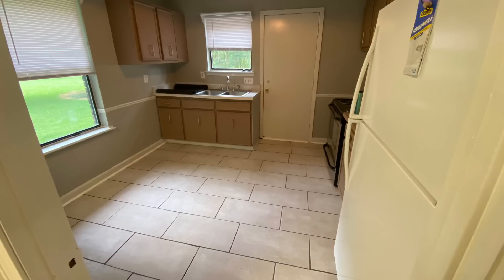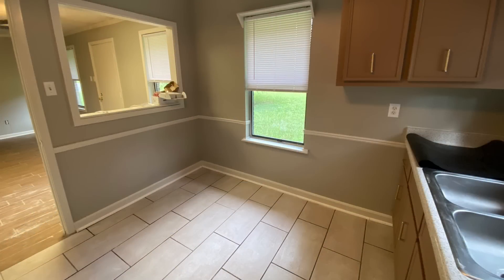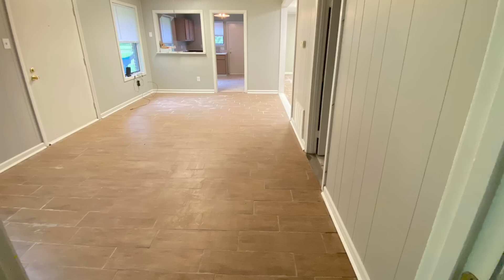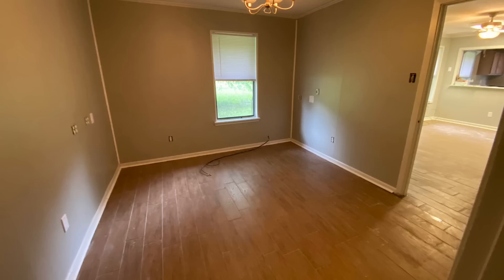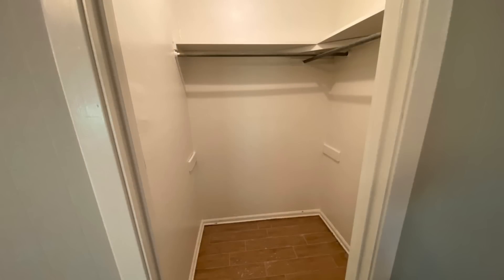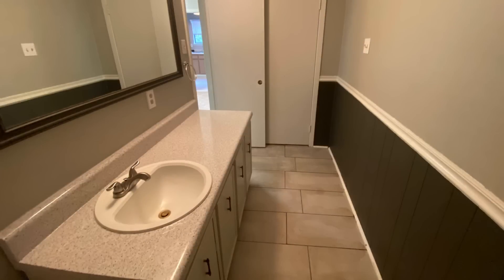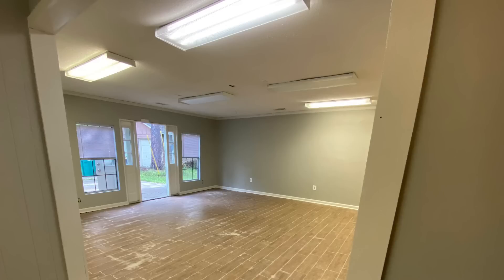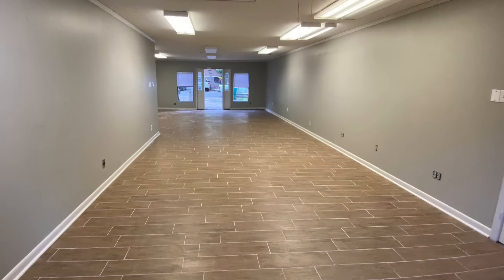NEW HOUSE TOUR! IT IS MOVING DAY!!! 🥳🥳🥳🥳🥳🥳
LisaMarieBudgets
POB 191224

**FREE TEMPLATES CREATED BY ME!**
🤑 Free Daily Duo Sticker Template

⬇️⬇️⬇️Budgeting Tools⬇️⬇️⬇️

Cricut Explore Air 2 - A DIY Cutting Machine

➡️A6 Binder

➡️Epson Printer

Sticker paper

➡️Cash Tray

➡️100 Envelope Challenge Disks:

➡️Papermate Flair Pens:

🎥 Filming gear:
Refurbished iPhone 11 Pro Max 512GB

IPad 6th generation 128GB

➡️iPhone holder:

➡️iPad case;

💰 Cash Envelope Making Materials

➡️Swingline Guillotine Cutter:

➡️Lamination machine

➡️Lamination Pouches